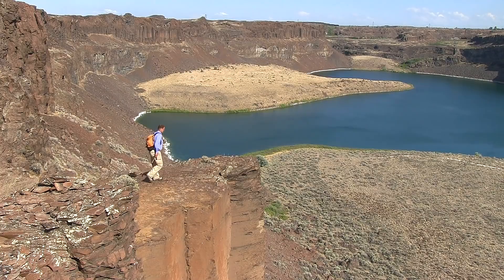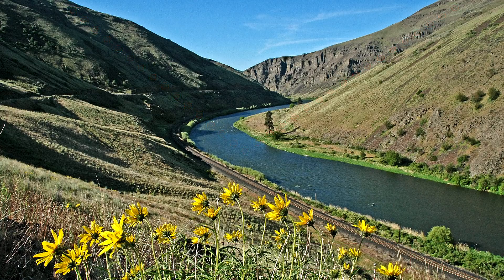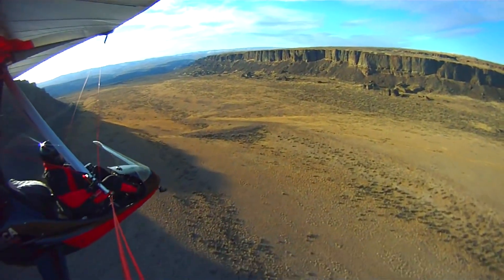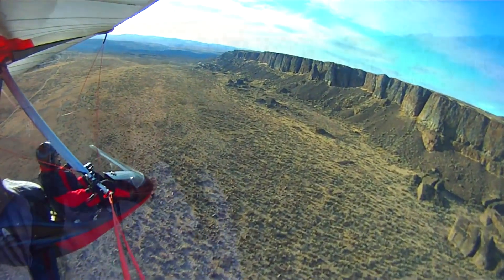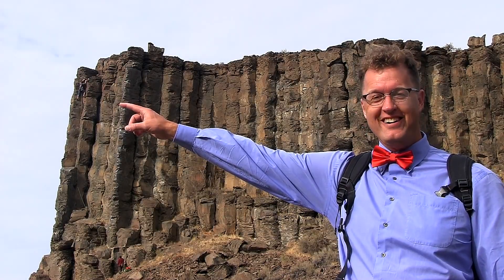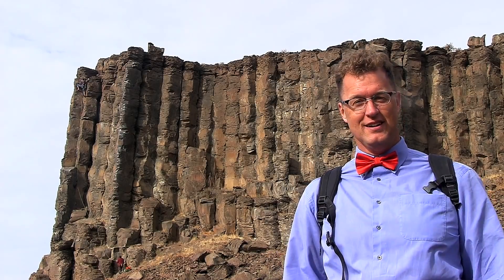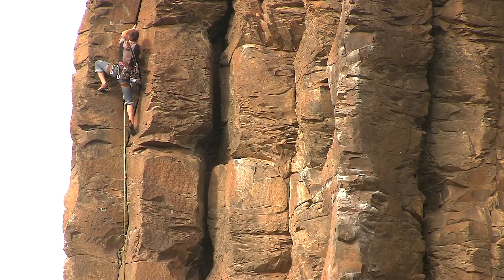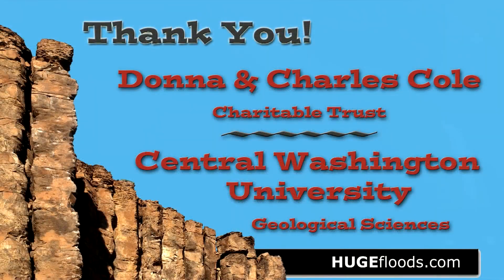What is a Coulee? - 2 Minute Geology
From 2013: CWU's Nick Zentner collaborated with Tom Foster to create this short geology lesson filmed in Frenchman Coulee, Washington.